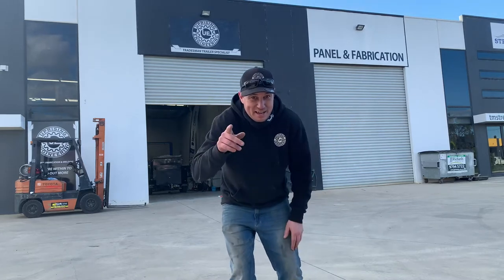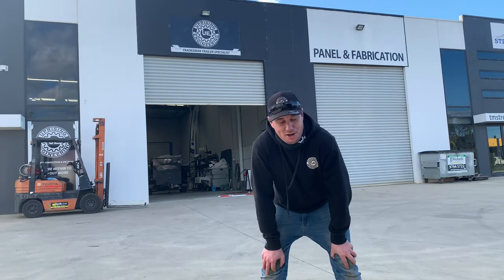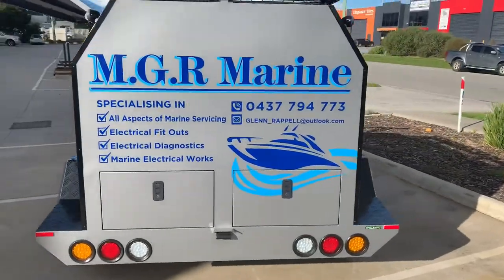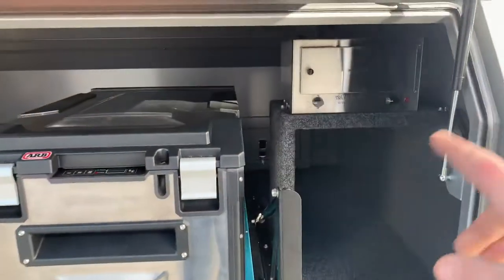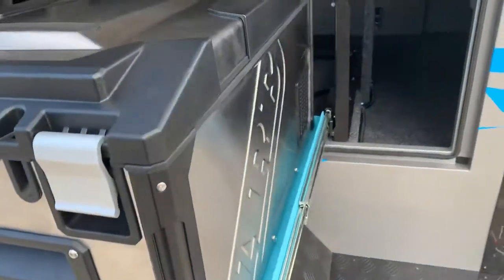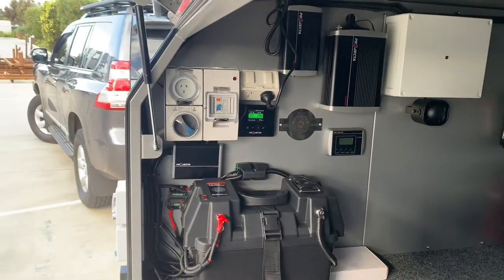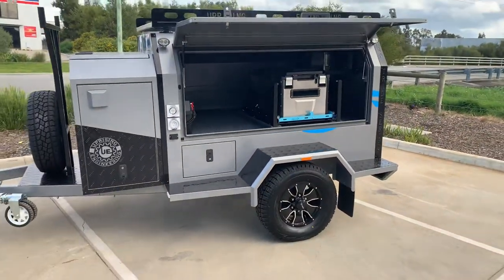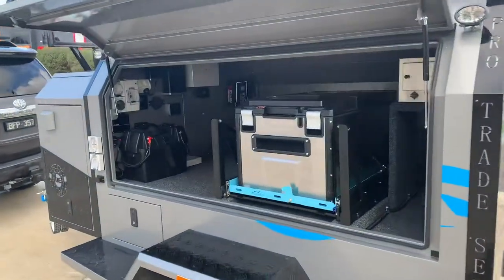Epic tradesman trailer build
TP75 single axle with full envy package great setup